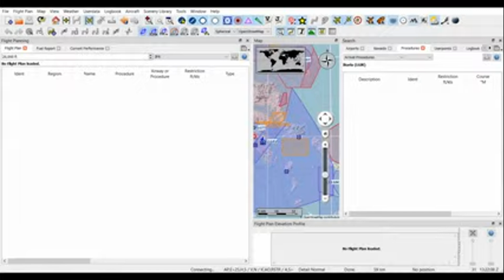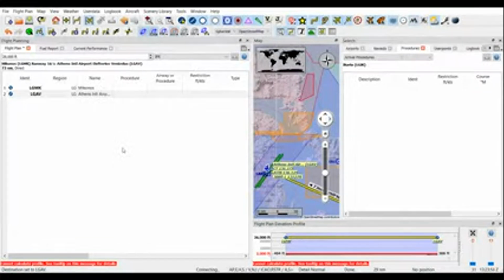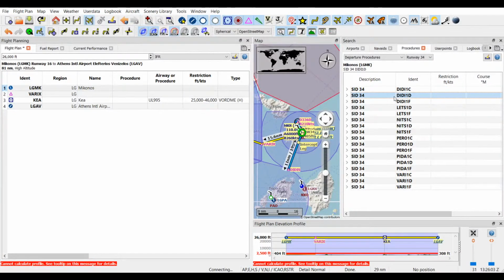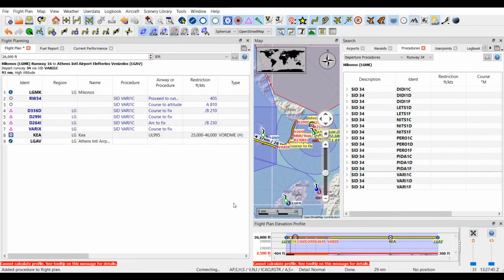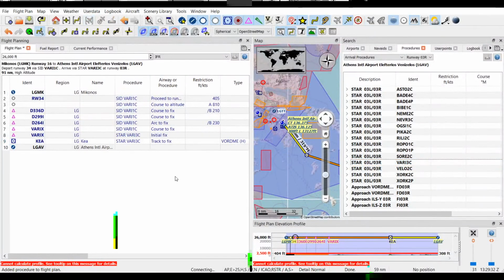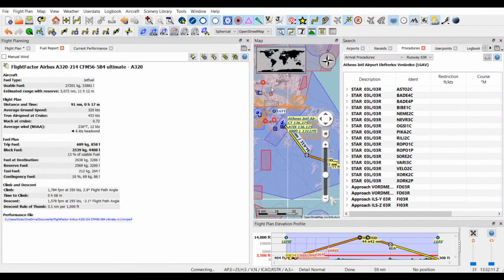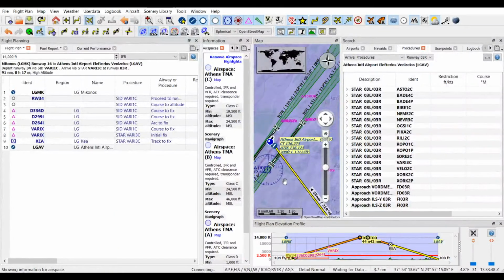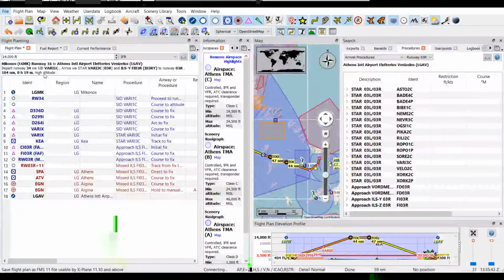X-plane 11 - Flight planning with littlenavmap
**Enable CC**
Just a quick flight plan with littlenavmap, a really efficient, FREE, and great tool, that relieved me from my frustration and multiple softwares . I hope you can make it through my Greek accent and be gentle as it is my first video about X-plane :) Enjoy!